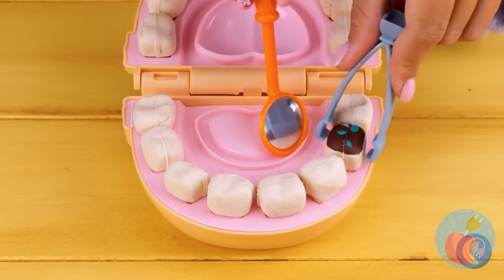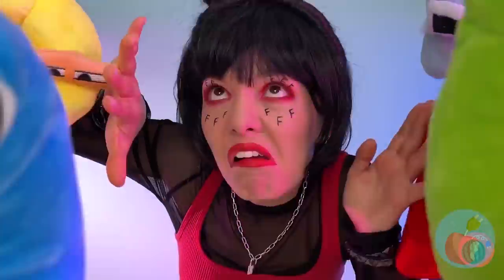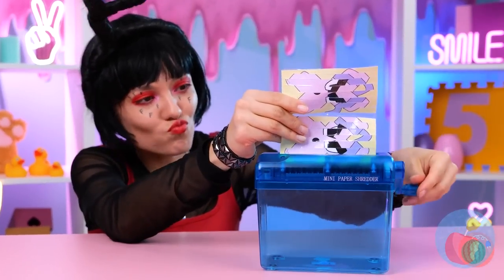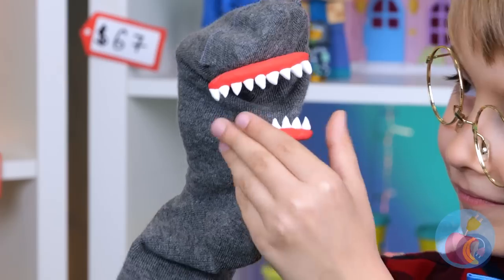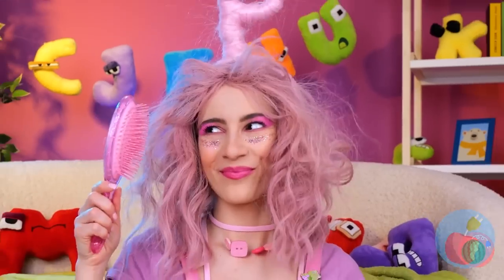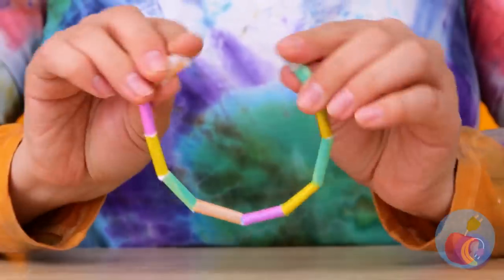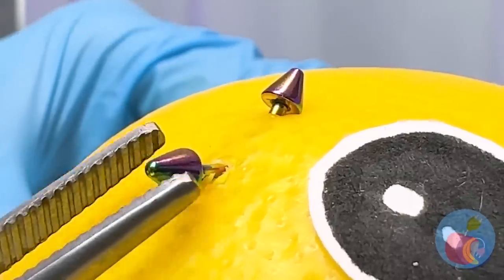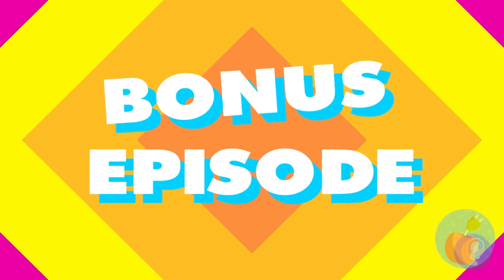Blow Those Bubbles!🫧| DIY Crafts and Easy Tools Ideas by TooTool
Hey hey!🥰 DIYs and gadgets can make our life funnier and way easier 😎
Do you want to check it yourself? 🤔 Then watch till the end
In this video, you can find TONS 🤩 of ideas you'll like! 💗💗

00:00 CHAPTERS
00:02 DENTIST GAME IDEA
4:09 EASY NAIL ART
8:19 ALPHABET LORE SQUISHY
12:13 SLIME + POPIT = ?
16:03 DIY MONSTER IDEA
20:20 DIY BUBBLE MACHINE
24:05 EDIBLE BRAIN IDEA
28:05 ALPHABET BEAUTY BOX
32:06 DIY LIPSTICK IDEA
36:07 EASY BRAIDS TOOL
40:08 SQUISHY FROM BALOON
44:09 MARIO VS BANANA
48:40 HOW TO BE FRUIT DOCTOR
52:27 LEMON NEEDS OUR HELP
56:11 DIY STICKERS IDEA